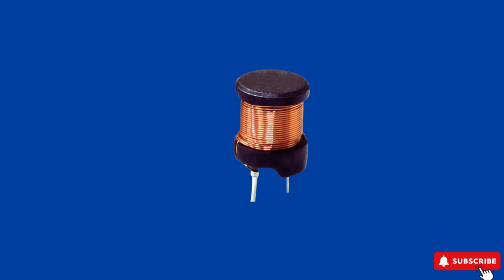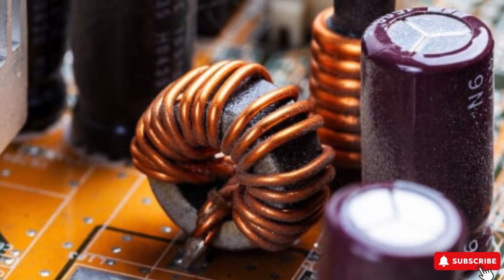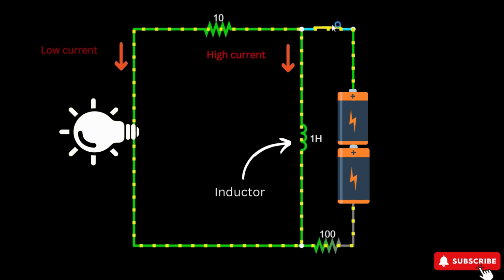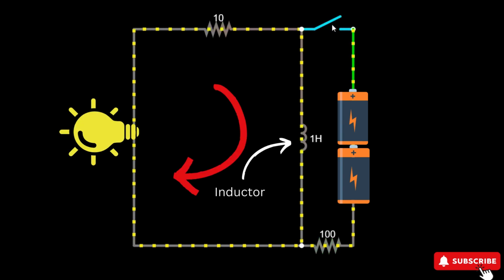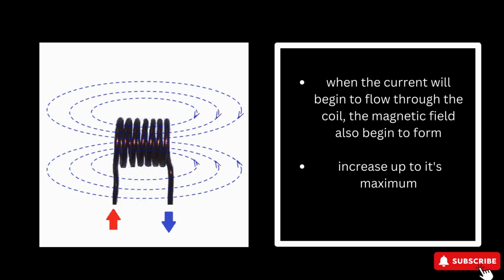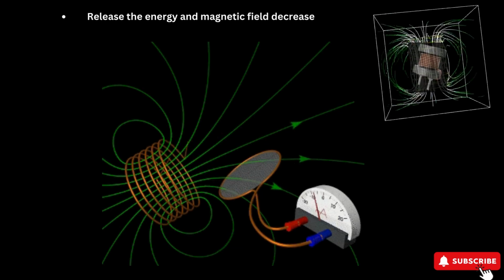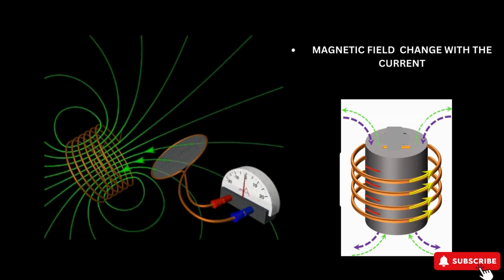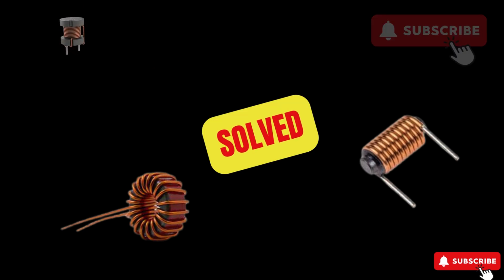Inductor Explained | How Inductor Works?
This video Explained the Magic behind the Inductor's Working principle.(How Inductor Works?)